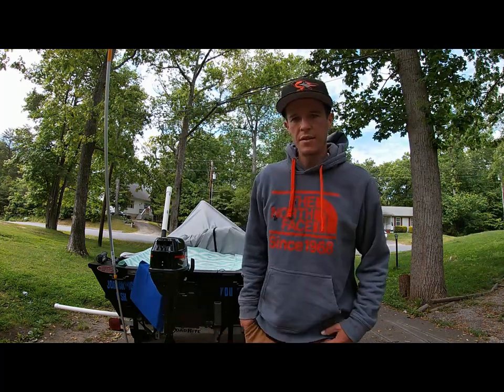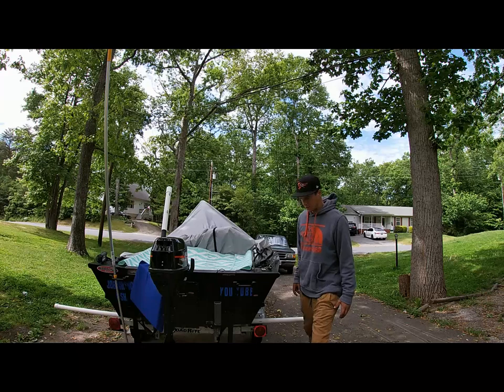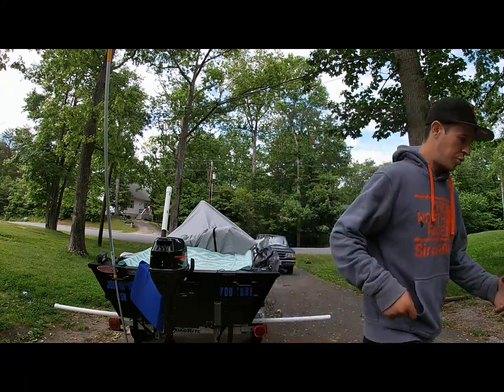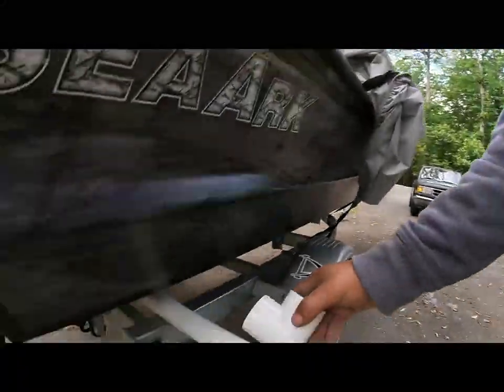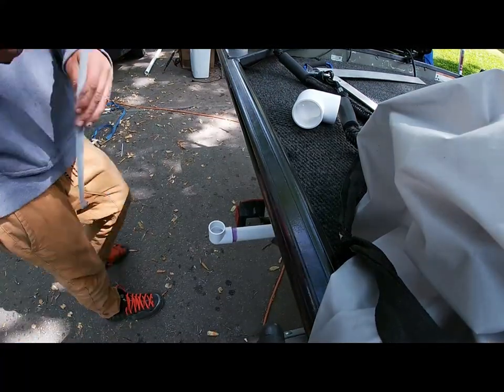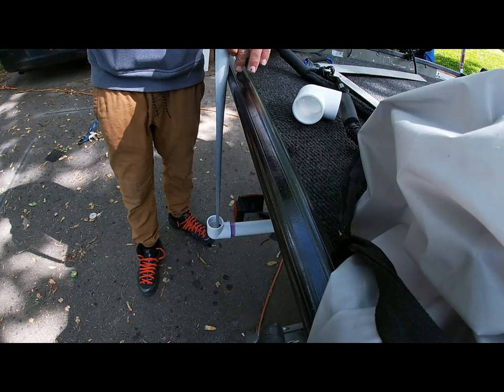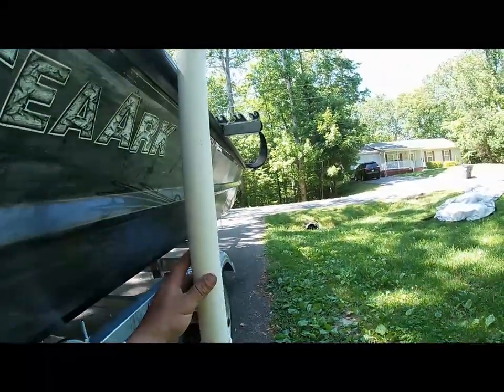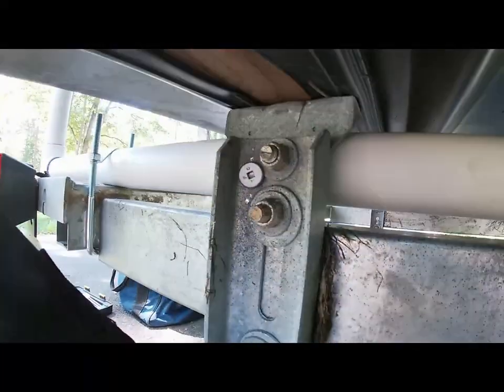DIY Trailer guides for a boat trailer. 2inch pvc pipe . REdEyE jon boat. JordanMichael fishing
hey everyone , well the jon boat is about done guys. But there are still a few things that still need to be done , like trailer guides. In this video i install trailer guides on my boat trailer using u clamps and 2 inch pvc pipes. I launch and load my boat by my self all the time so theses are a big help. I recommend them to anyone and everyone with a boat that they haul with a trailer. Any questions please leave in comments. Thankyou everyone. JordanMichael fishing